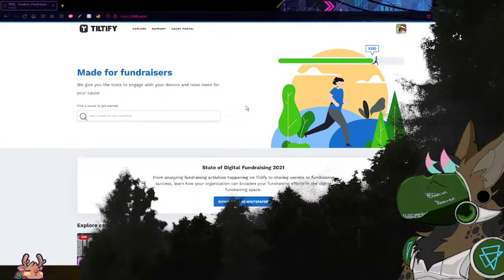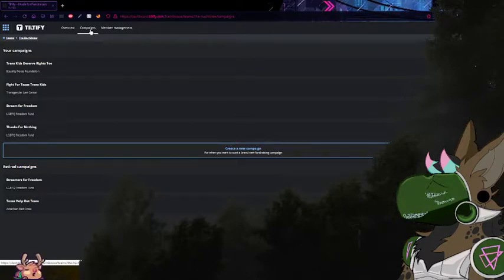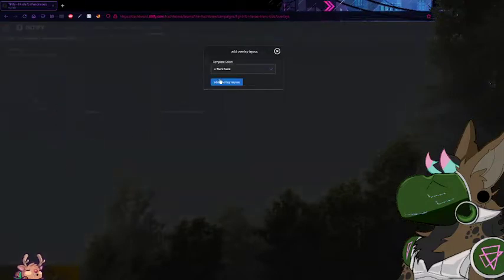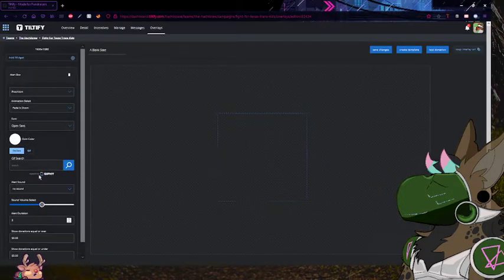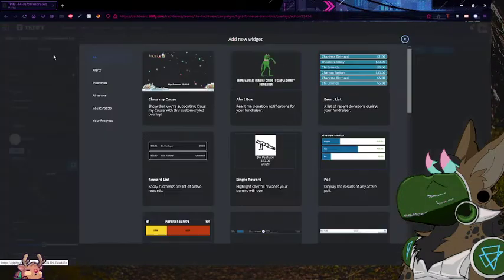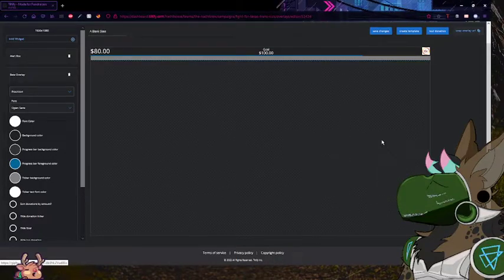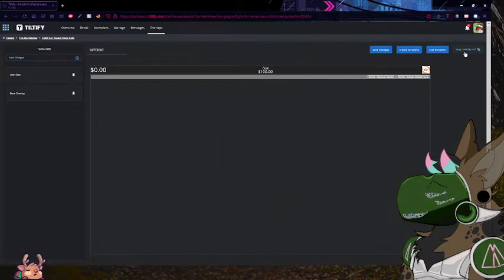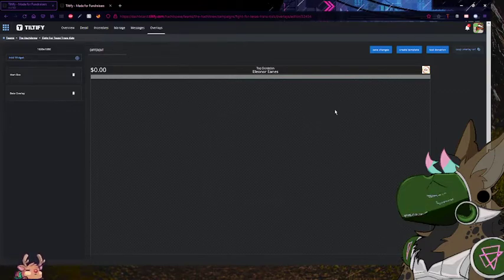Tiltify Teams Fundraising Tutorial: Overlay Setup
IF YOU HAVE ISSUE ACCESSING OVERLAYS:
I neglected to mention in the video that overlays are specific to your account. You have to create your first overlay on our own before you can copy it. If you notice you don't have any overlays available, please make a new one! Sorry! 😓

If you would like to join our Tiltify team to raise money for the Transgender Law Fund and Equality Texas, please check out and share the following posts.